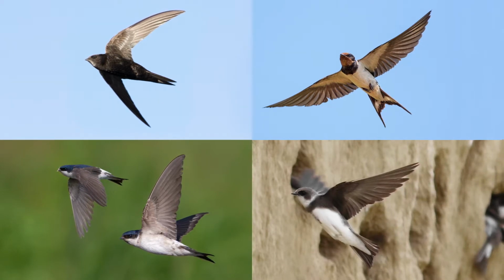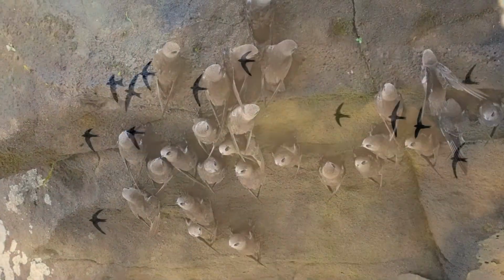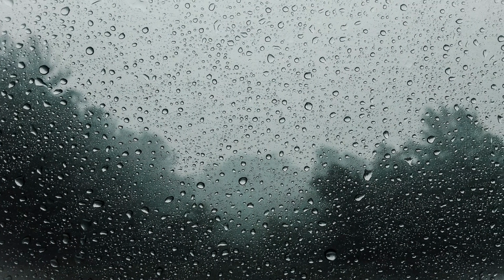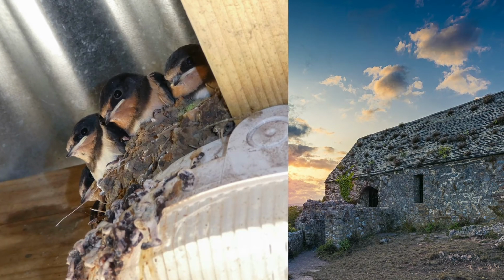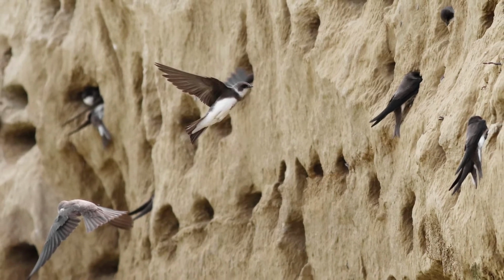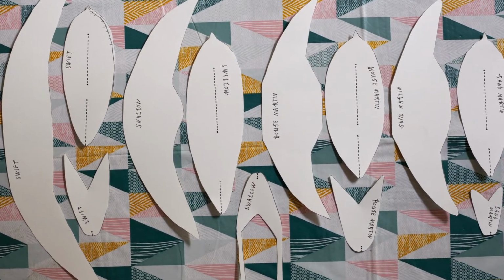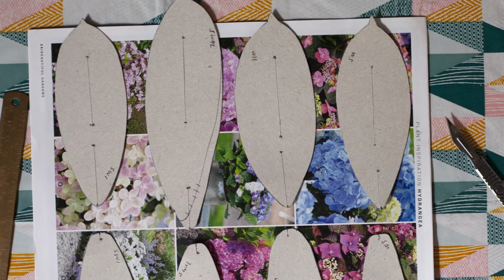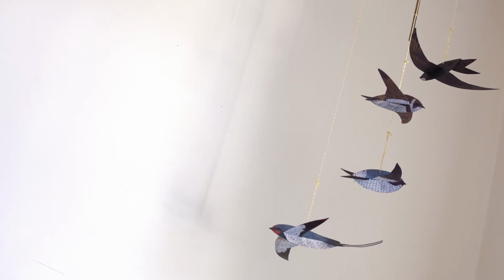How to Make Swallows & co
Part of The Ornithorium series: craft tutorial in celebration of Swifts, Swallows, House Martins and Sand Martins.  Find out about the differences and similarities between our summer visitors and have a go at making your very own!